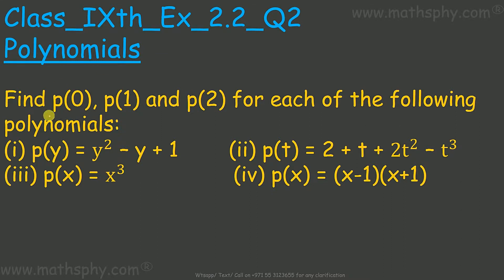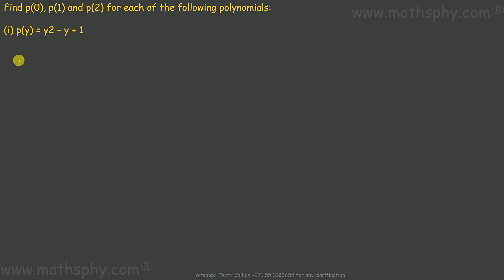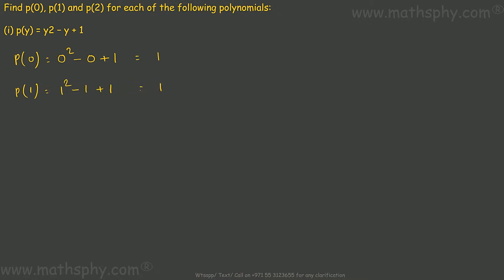Zeros of Polynomials , Polynomials Class 9 Ex. 2.2 Q2, NCERT Solution,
Find p(0), p(1) and p(2) for each of the following polynomials:
(i) p(y) = y^2 – y + 1        (ii) p(t) = 2 + t + 〖2t〗^2 – t^3
(iii) p(x) = x^3                 (iv) p(x) = (x-1)(x+1)

2, 0, 10…..(all the real numbers are polynomials)

We will learn about:

Remainder theorem
Factorisation of a polynomial
Algebraic identities

Abhishek Agarwaal
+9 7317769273